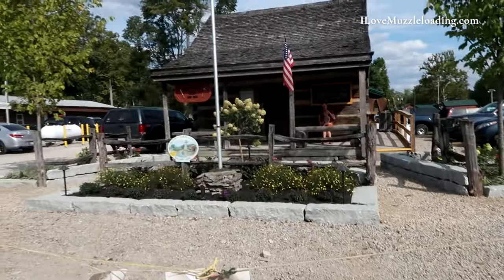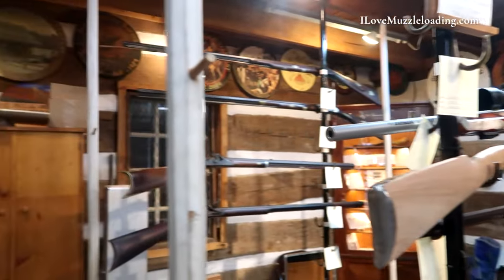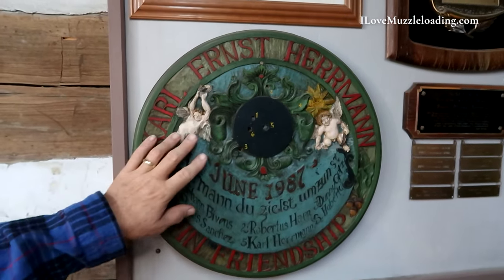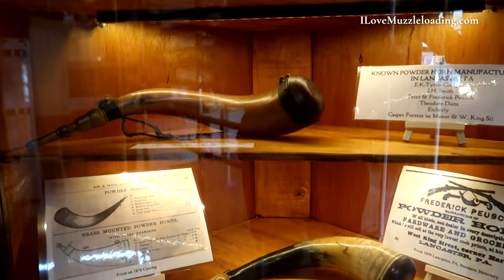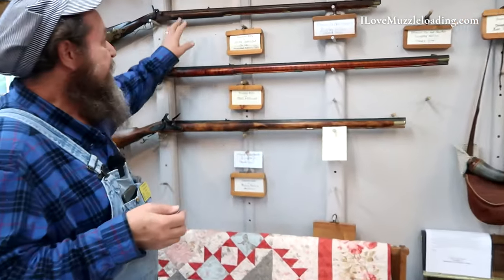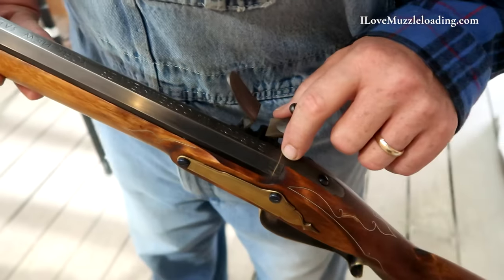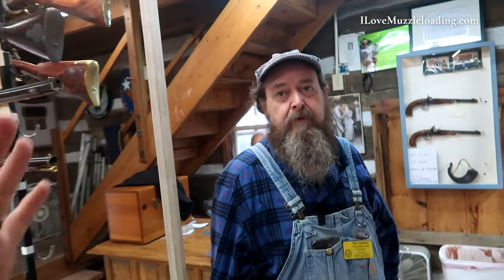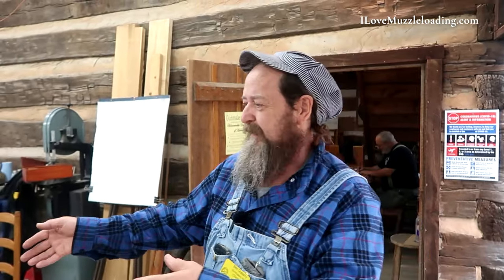Ben’s Passion to Educate is Infectious | Free Scholarships | NMLRA Gunmakers Hall Tour & History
Today we're talking with Ben Quearry, an artist, gunsmith, and the Chairman of the NMLRA's main educational wing, "Gunmaker's Hall".

Ben is going to give us a short tour and history of "Gunmakers Hall" at the NMLRA, while sharing some stories. We end this video with some great SCHOLARSHIP OPPORTUNITIES out there for ANYONE INTERESTED IN LEARNING ABOUT MUZZLELOADER BUILDING AND ACCOMPANYING CRAFTS.